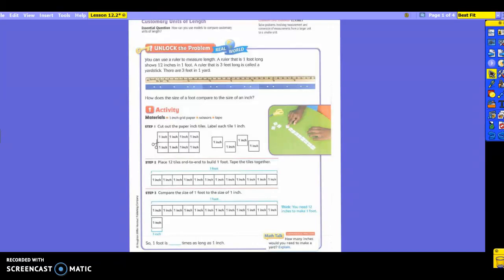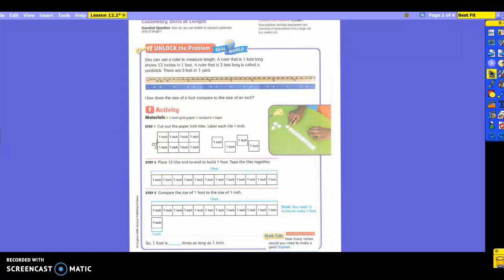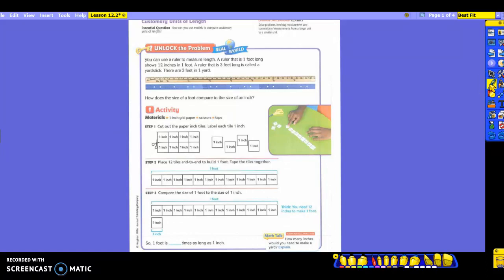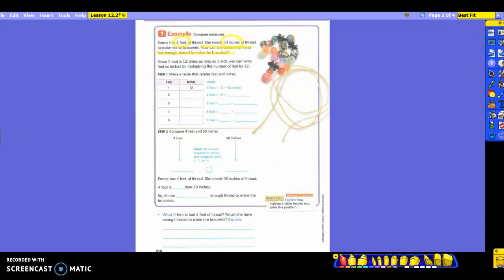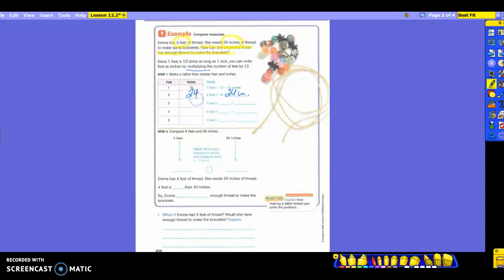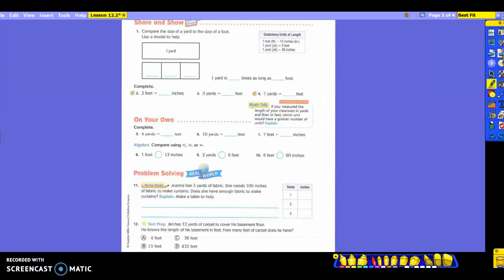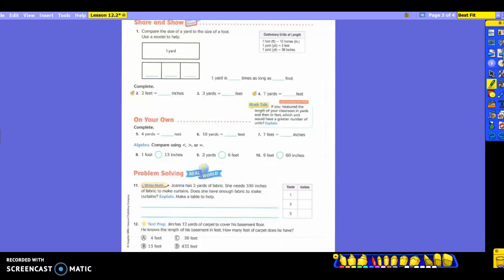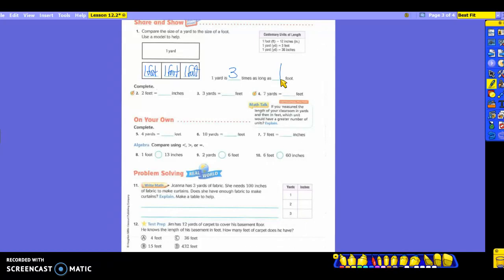4th Grade Math Lesson 12.2